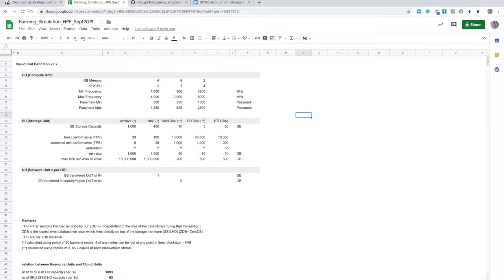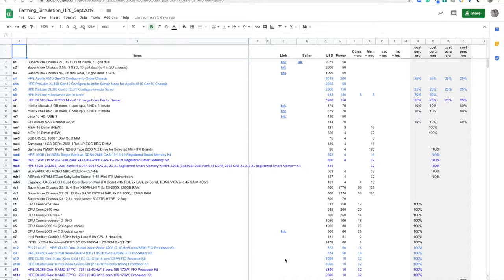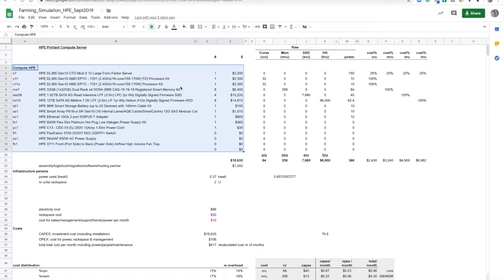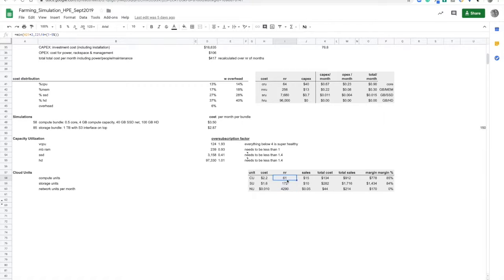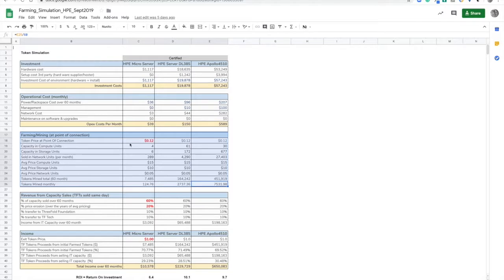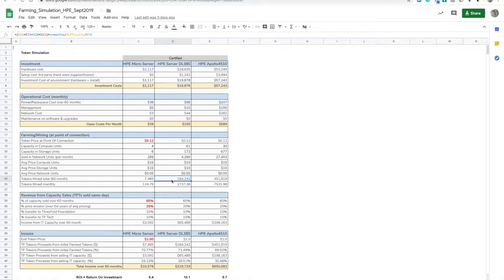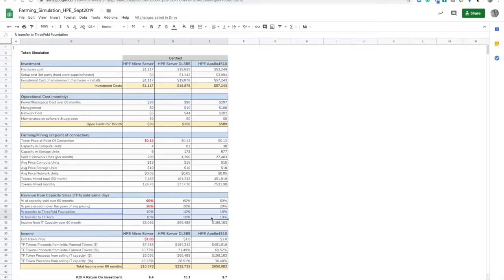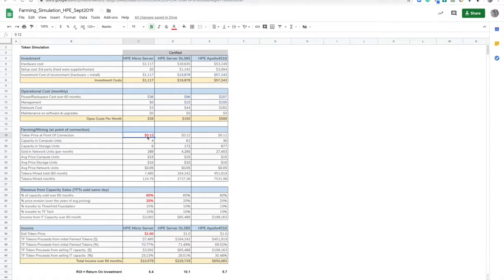TF farming calculator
Explanation of the TF farming calculator